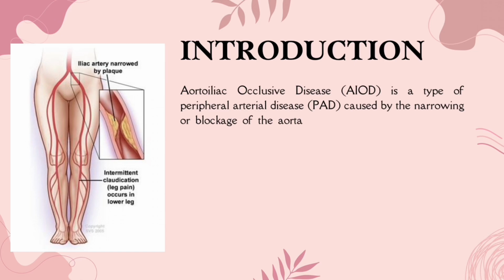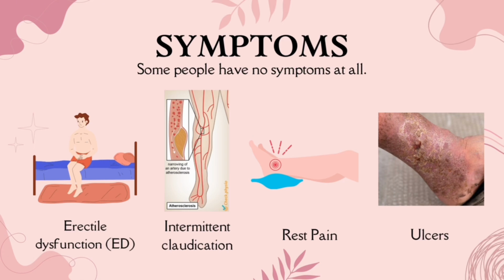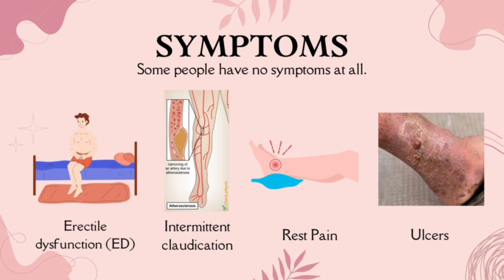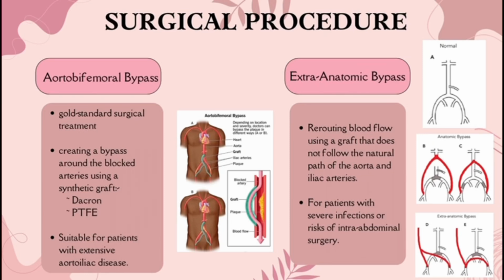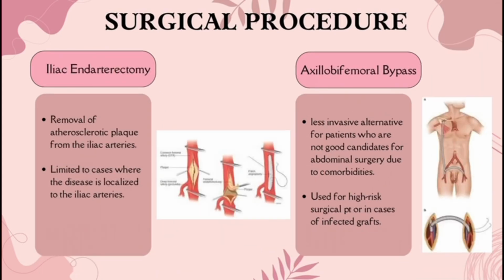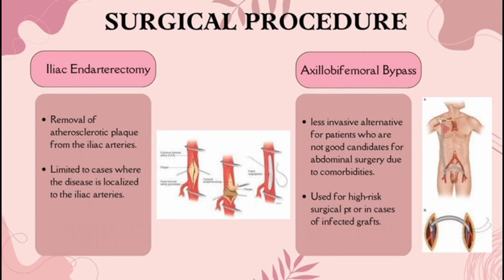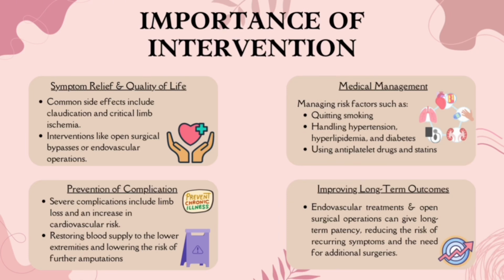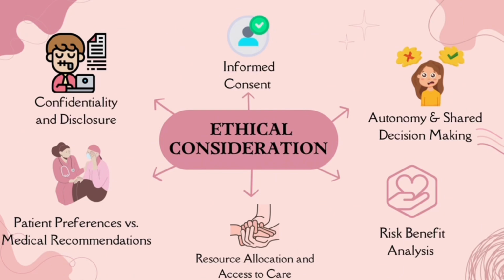MINI PROJECT CS